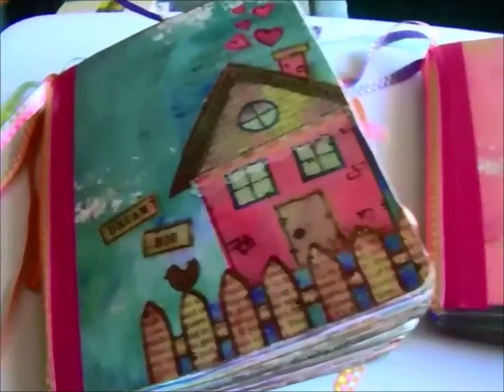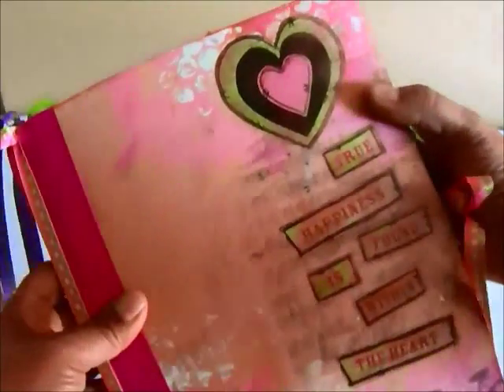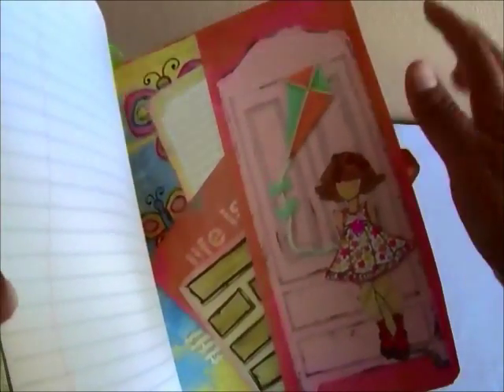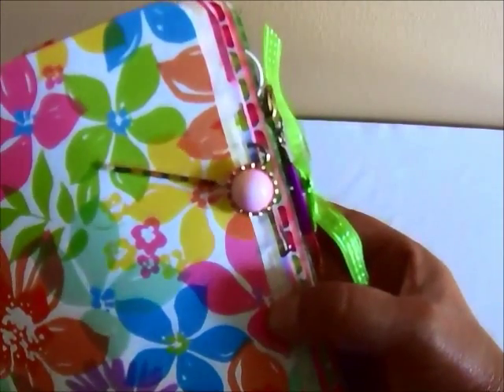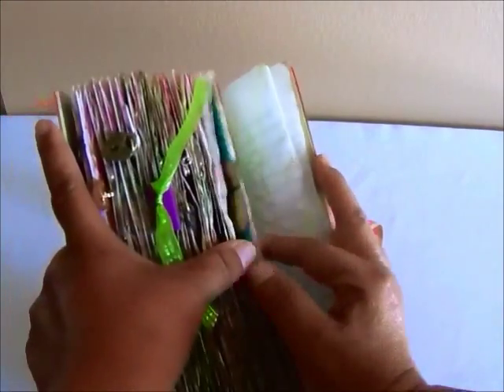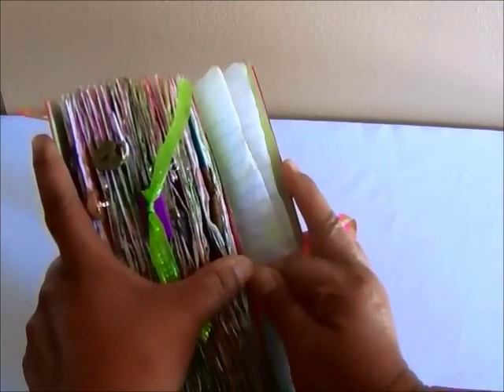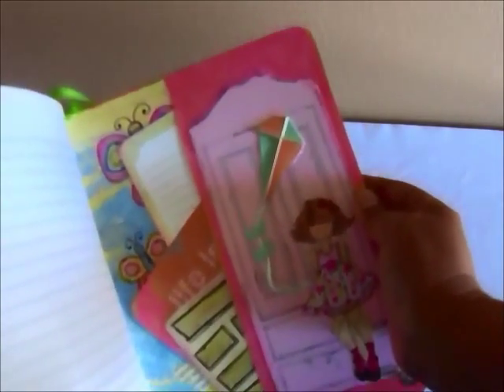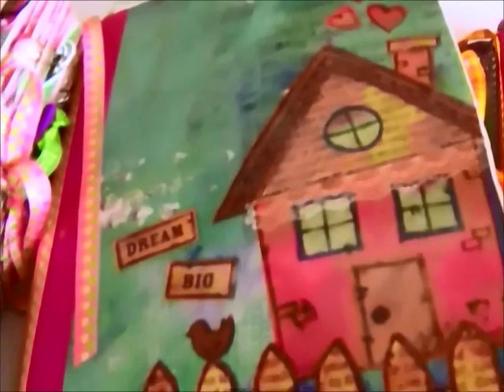Junk Journals for my Granddaughters!